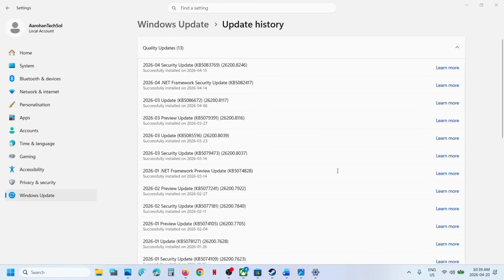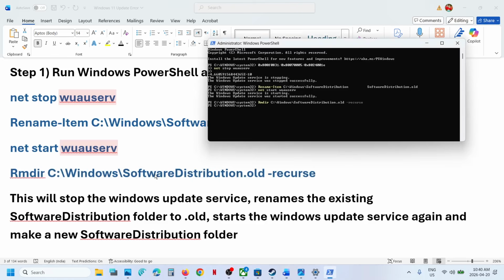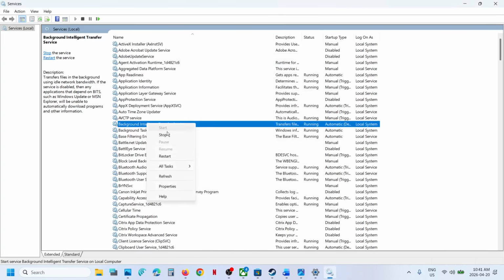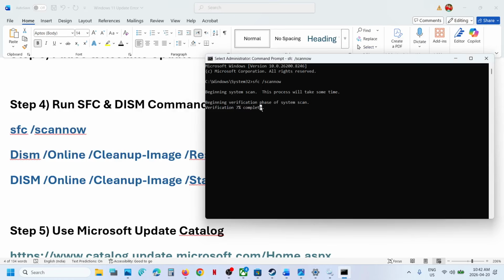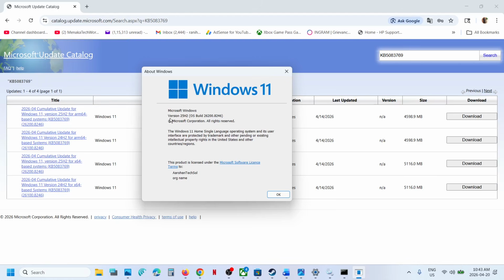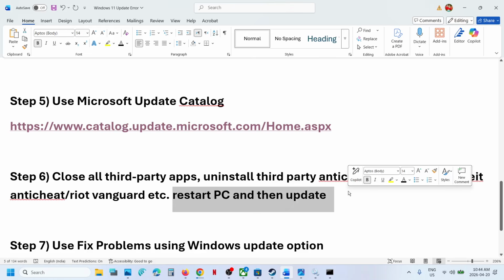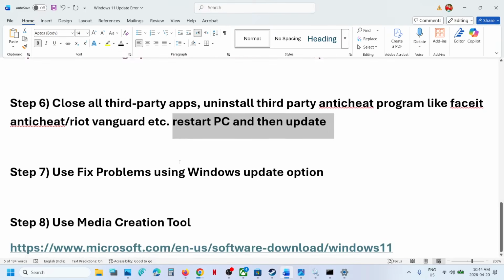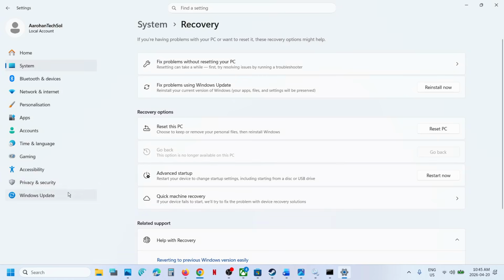Fix Update KB5083769/KB5082417 Not Installing Error 0x800f0831/0x80070005/0x8024001e In Windows 11